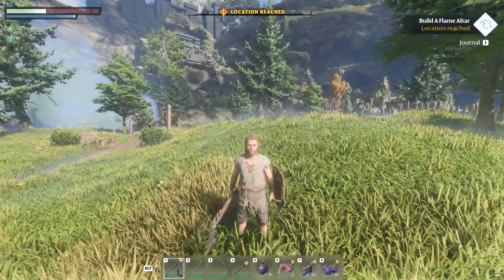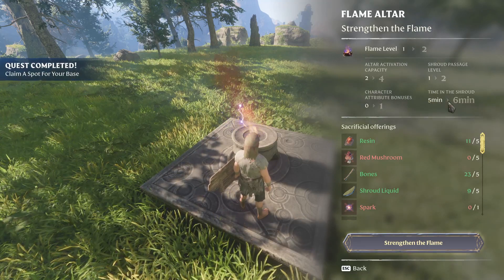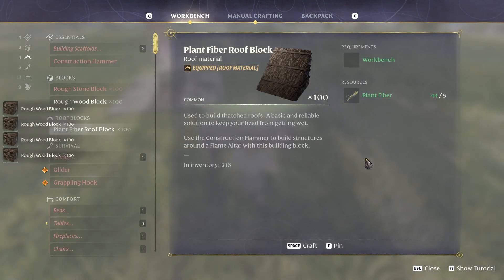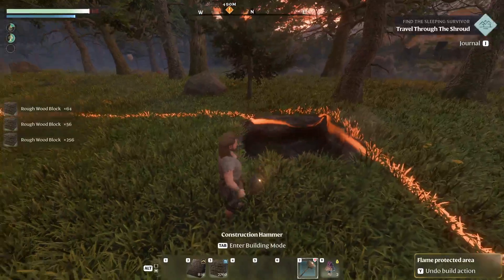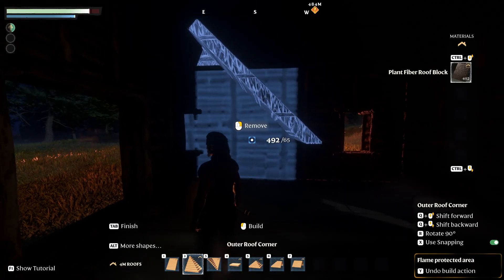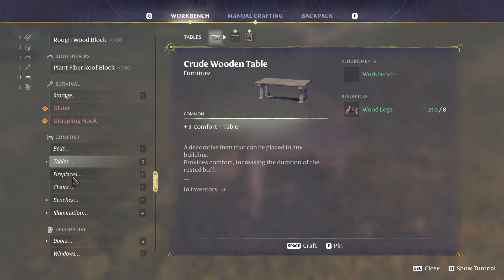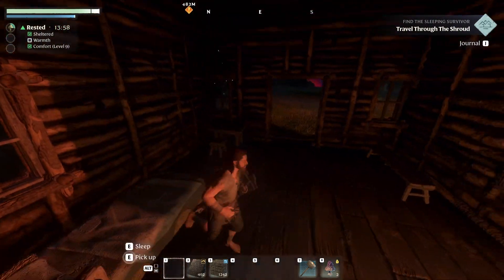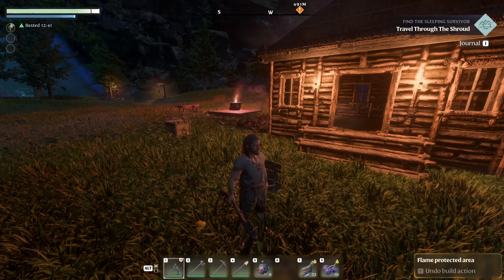Basic Building Guide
Processor:  RYZEN 5 5600X

Memory: 32.0 GB KINGSTON FURY

2X 1Tb SSD

2T HHD